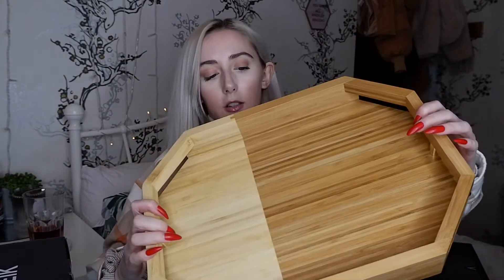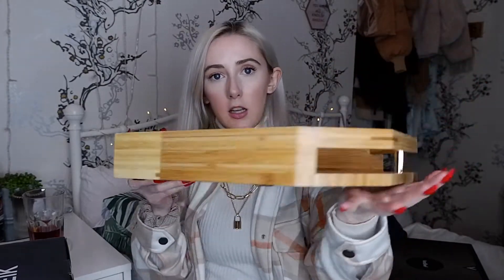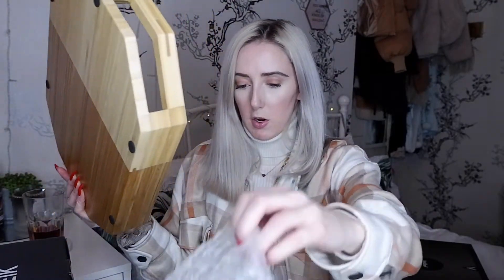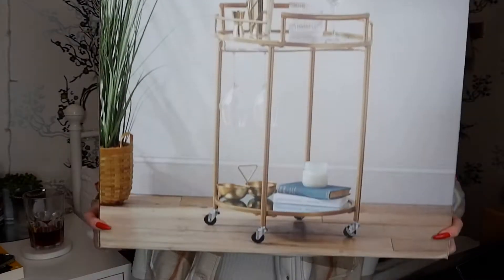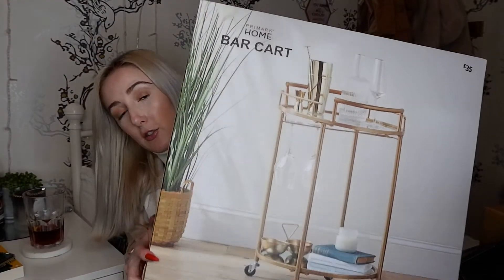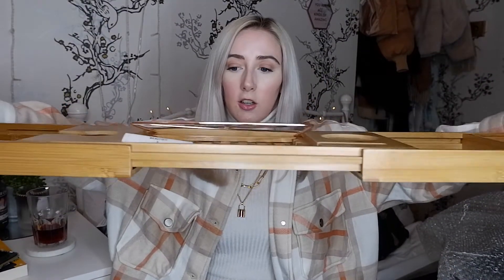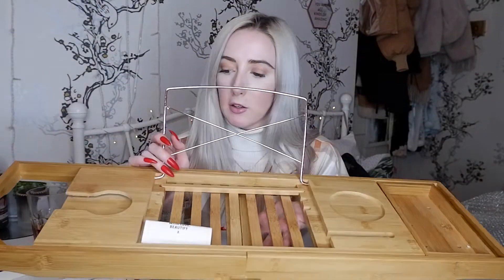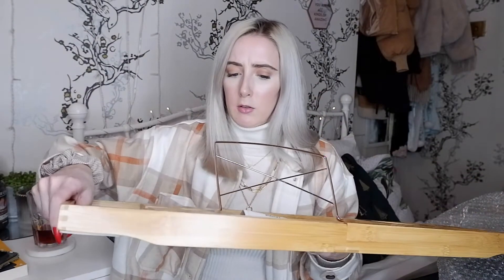HOMEWARE HAUL - HUGE HOMEWARE HAUL | Isobel Celine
Here you'll find all sorts of videos from, hauls, vlogs, fashion, beauty, everyday life & vegan/vegetarian food.

Bath Caddy* - SOLD OUT